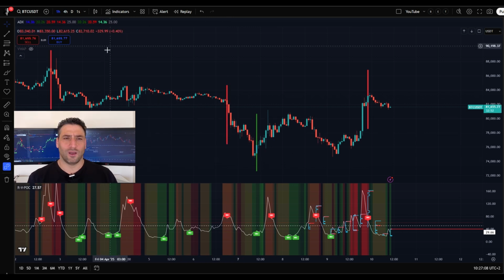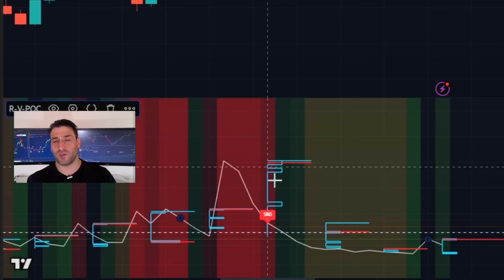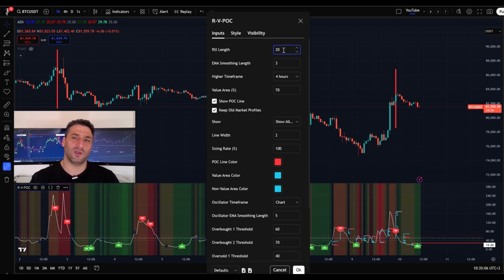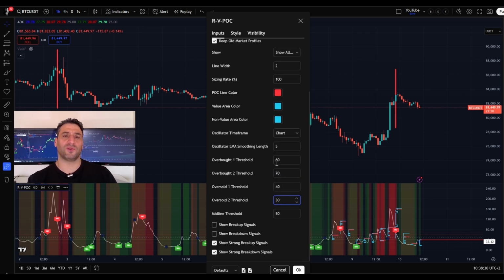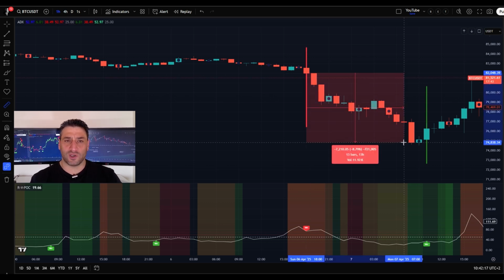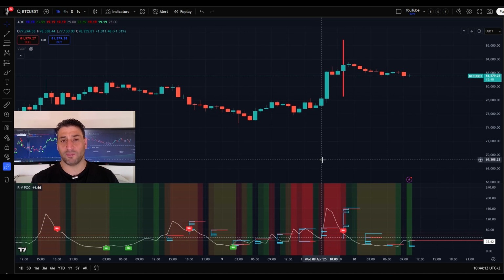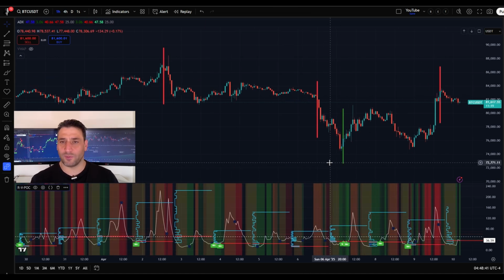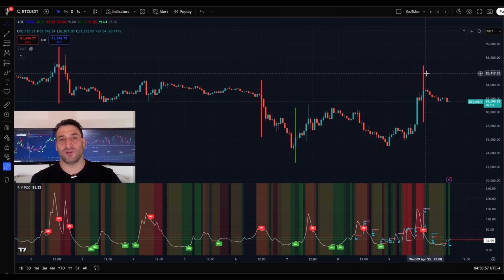Ultimate RSI VWAP POC Indicator – Free on TradingView!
Ultimate RSI VWAP POC Indicator – Free on TradingView! 🚀 Profitable Trading Strategy Revealed!

Discover the ultimate RSI VWAP POC indicator oscillator, now available for FREE on TradingView! In this video, Uncle Sam from UncleSamTrading.com shows you how to use this powerful TradingView indicator to spot high-probability trades on a 1-hour Bitcoin chart with a 4-hour higher timeframe. Learn how this indicator combines RSI, VWAP, and Point of Control (POC) to deliver clear buy and sell signals, helping you achieve profitable trades with ease.

📈 Real Examples:

Sell Signal (April 6th, 12:00): Caught a 9% drop from $82,000 to $74,600, with a 7% profit on the reversal!
Buy Signal (April 7th, 04:00): Nailed a 6% gain from $76,200 to $81,200 – a 25% profit with 5x leverage!
Avoid False Signals: See how the indicator saved us from a bad trade on April 9th at 00:00.
We’ll also walk you through how to adjust the indicator settings to fit your trading style and explore why this tool is a must-have for crypto trading, forex trading, and more. Whether you’re a beginner or a seasoned trader, this profitable trading strategy can help you trade smarter and boost your win rate!

💻 Get More Indicators: Check out my all-in-one indicator package for just $29/month – includes all current and future indicators!